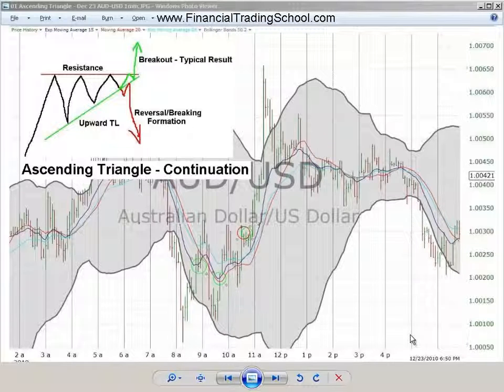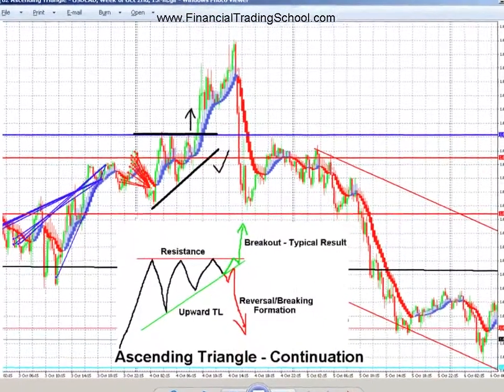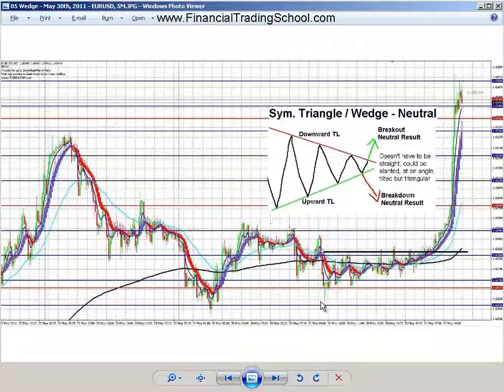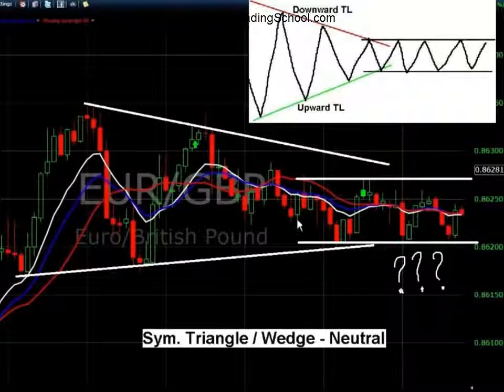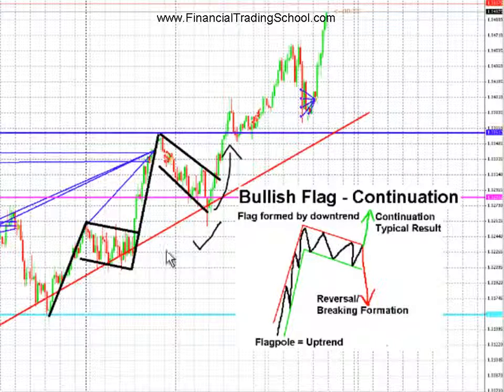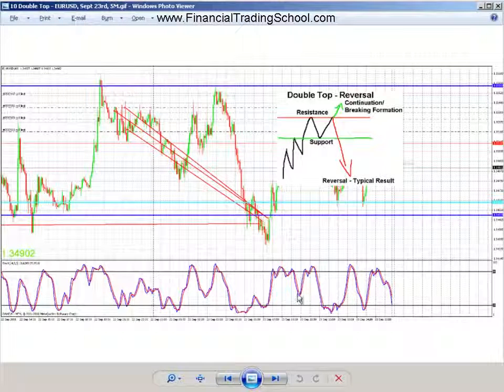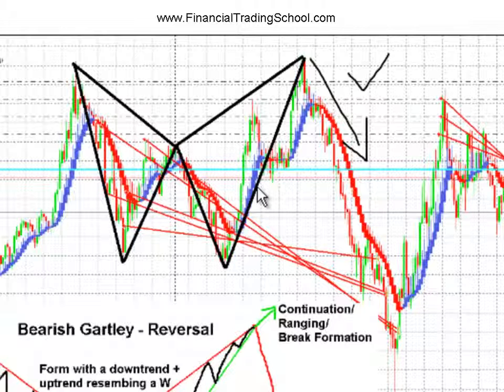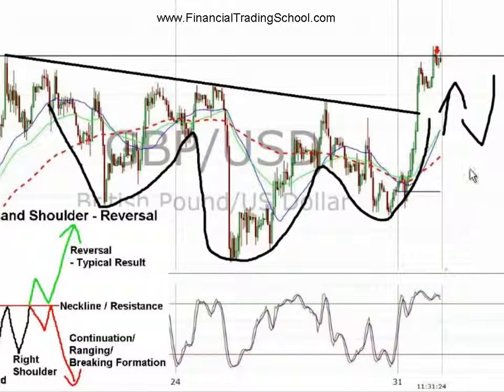Binary Options BO205 Pattern Formations